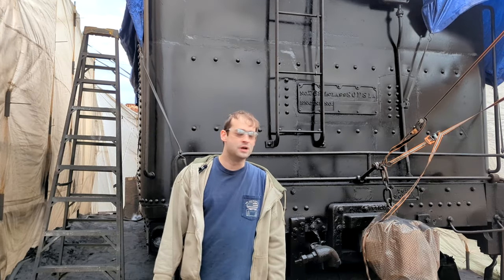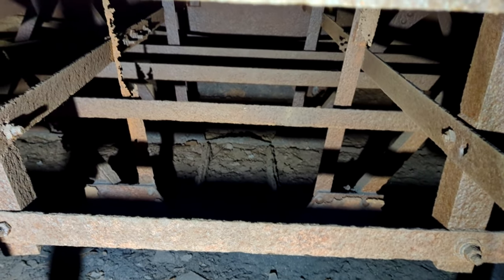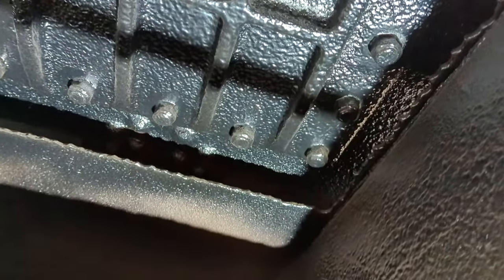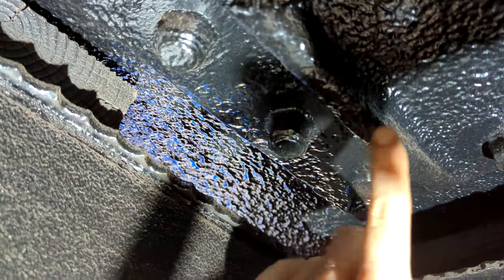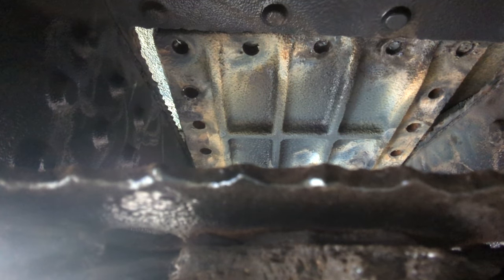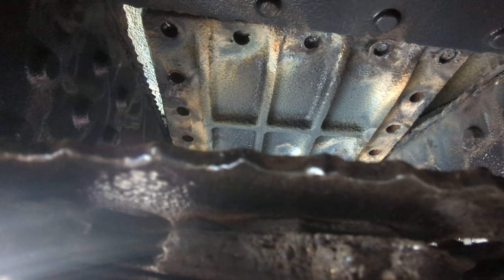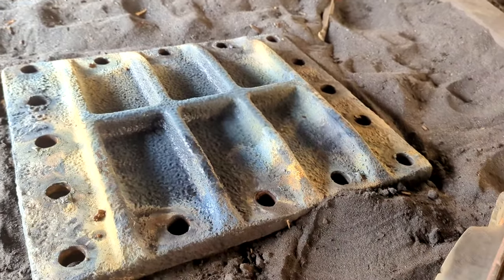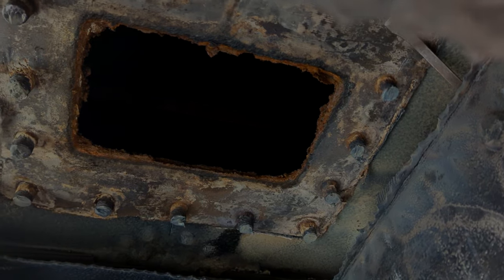Torch Cutting a Hole in a Steam Locomotive Tender?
In this video I remove a blanking plate underneath a steam locomotive tender (PRR H10 7688).  This will make it easier to clean the inside of the tender out to prepare it for interior sandblast and paint work.  I use an oxyfuel torch to remove some stubborn nuts.